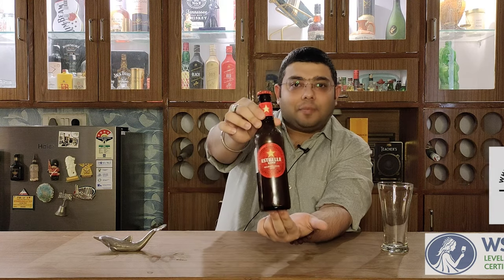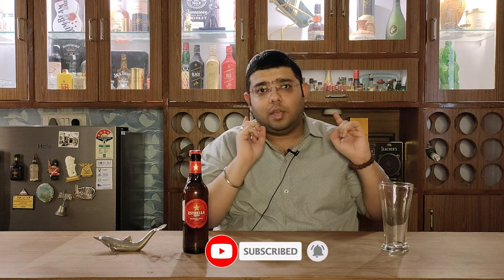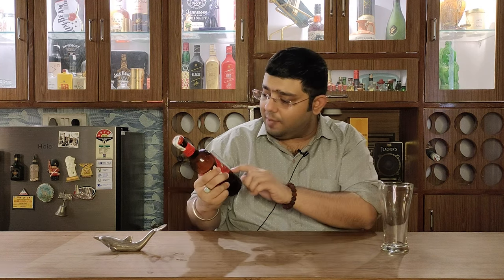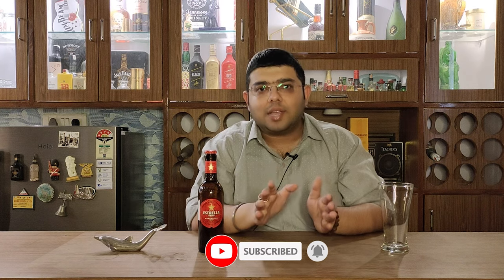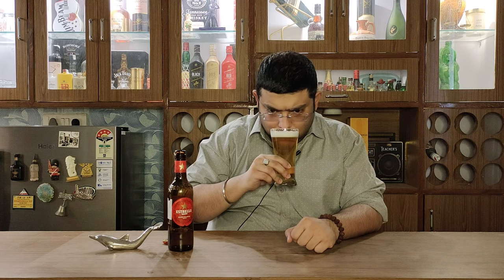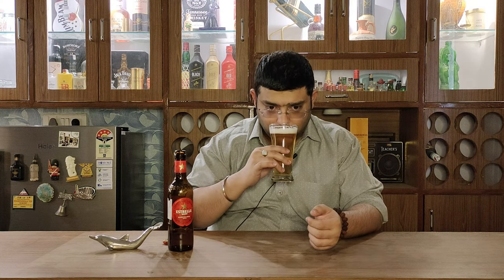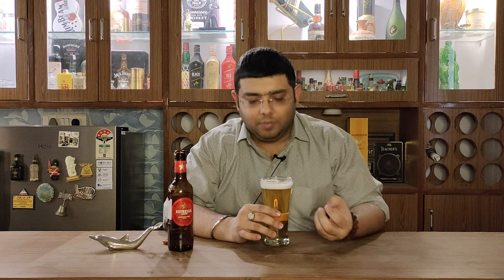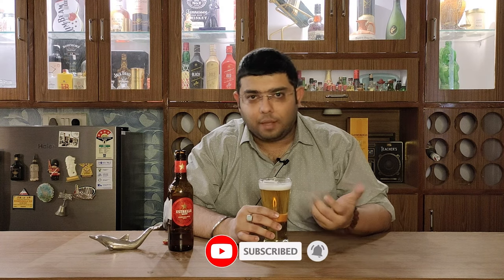Estrella Damm Mediterranean Lager Beer - Review | A beer from Barcelona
Estrella Damm Mediterranean Lager Beer - A beer made in Barcelona, Spain. A light style of Pilsner beer which came to be known as Mediterranean Lager Beer.

Wanna know more about the beer?